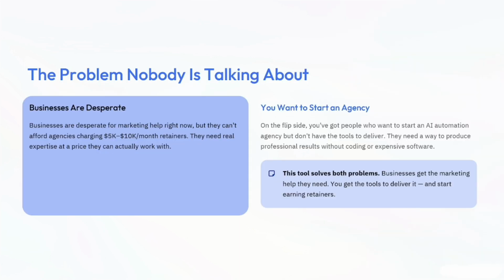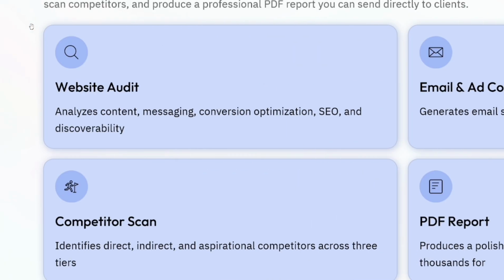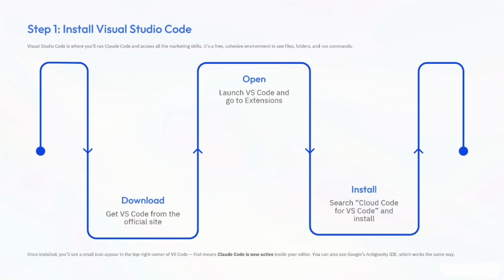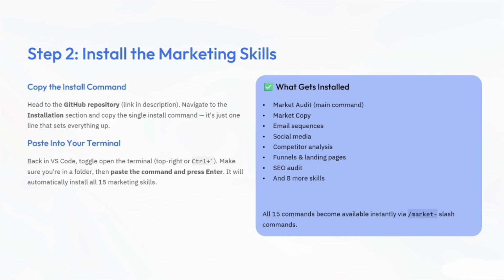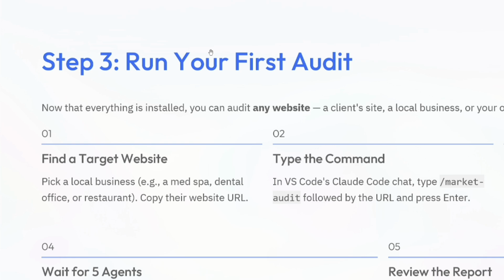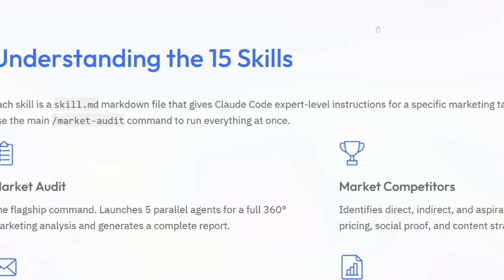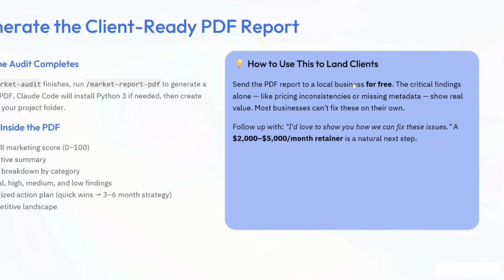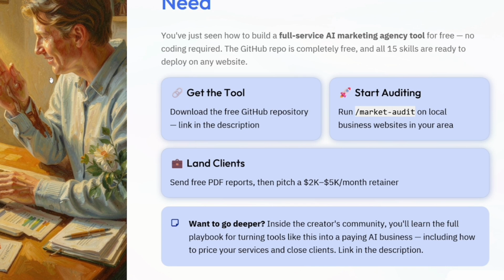Build a $10,000/Month AI Marketing Tool for FREE 🤯 | Claude Code Tutorial (Step-by-Step)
🚀 Build a $10,000/Month AI Marketing Tool for FREE using Claude Code!

In this complete Claude Code tutorial, you'll learn how to create an AI-powered marketing tool that can:

✅ Audit any website
✅ Analyze SEO automatically
✅ Generate marketing reports
✅ Perform competitor research
✅ Create ad copy & email campaigns
✅ Generate professional PDF reports
✅ Help you start an AI Automation Agency

Everything shown in this tutorial can be built completely FREE using Claude Code.

If you've ever wanted to start an AI agency, become an AI consultant, or offer website audits as a freelancer, this step-by-step guide will show you… exactly how.

00:00 Introduction

00:45 Why businesses need AI marketing

02:10 Live Website Audit

05:30 Claude Code Setup

09:15 Install AI Marketing Skills

13:20 Run Your First Website Audit

18:00 Generate Professional PDF Reports

22:30 Get Clients Using AI Reports

26:00 Final Thoughts

This AI Tool Can:

✔️ Website Audit

✔️ SEO Audit

✔️ Conversion Analysis

✔️ Competitor Analysis

✔️ Landing Page Review

✔️ Marketing Strategy

✔️ Email Marketing

✔️ Ad Copy Generation

✔️ AI Reports

✔️ Client PDF Reports

✔️ AI Automation

Perfect For

✔️ Digital Marketers

✔️ SEO Experts

✔️ Freelancers

✔️ Marketing Agencies

✔️ Entrepreneurs

✔️ Claude Code Beginners

✔️ AI Consultants

✔️ Website Auditors

Tools Used

* Claude Code

* GitHub

* AI Marketing Skills